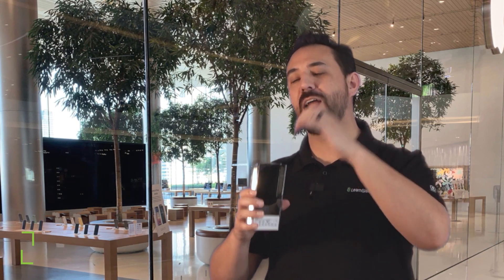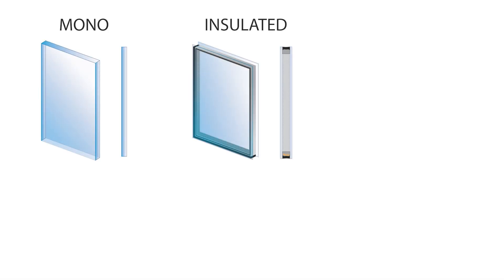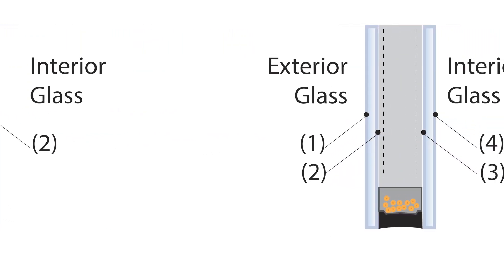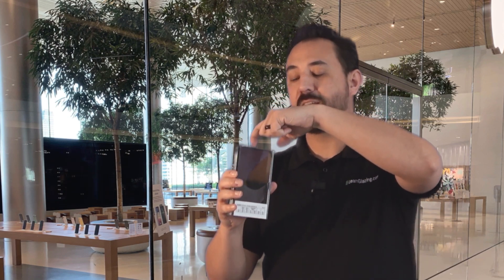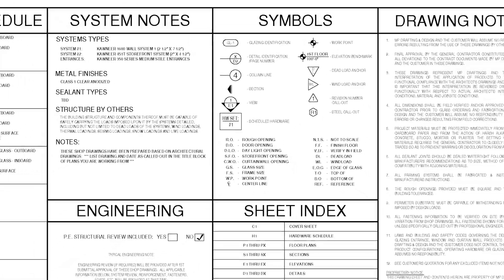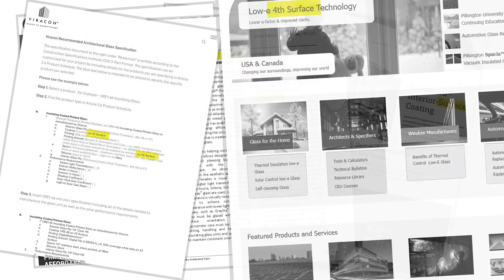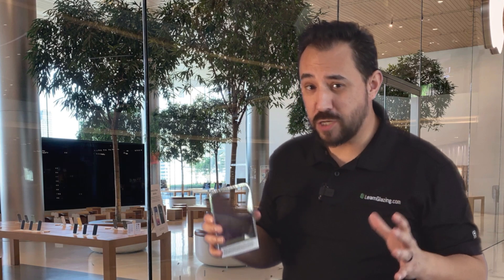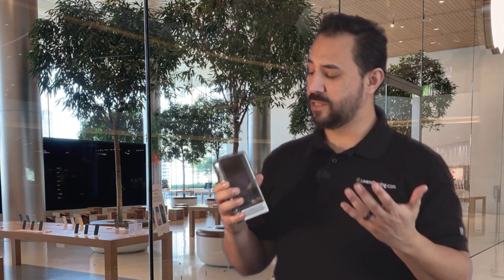Reading glass specs - what is a glass surface?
Did you know that the glass industry used the term "Surface" to refer to each side of every piece of glass? This video breaks down how this works on different glass products including monolithic, insulated, and laminated glass.